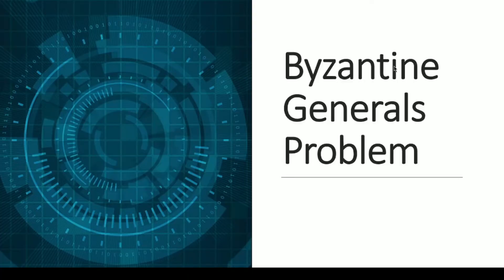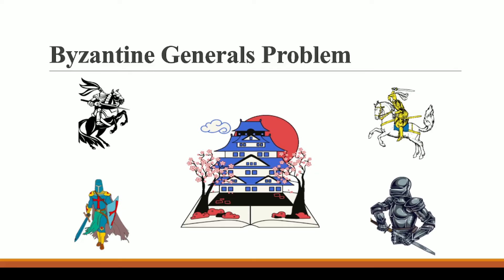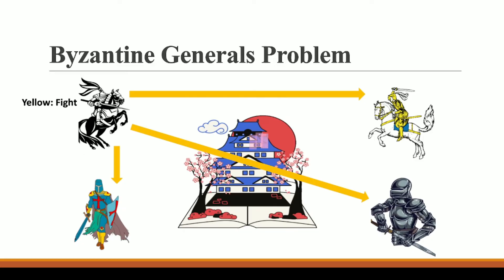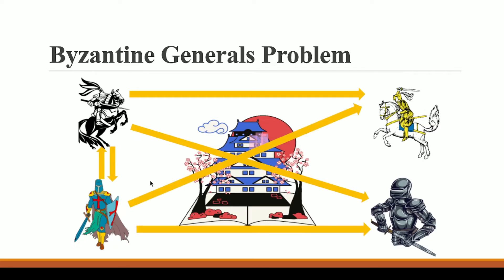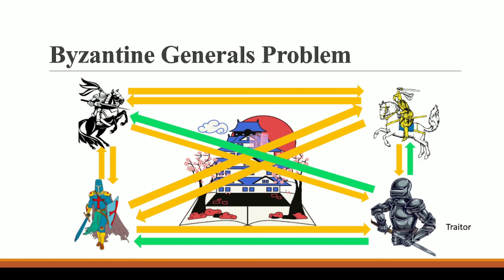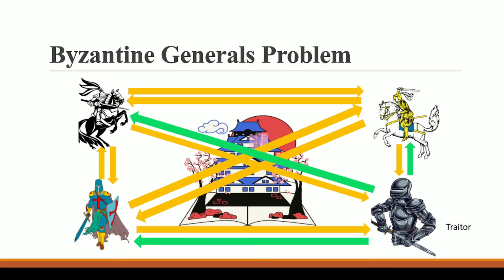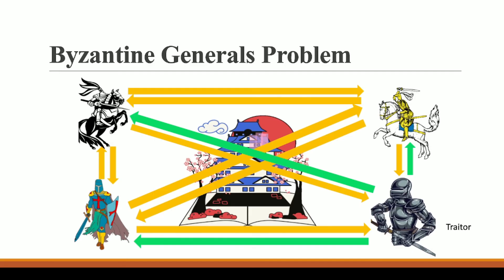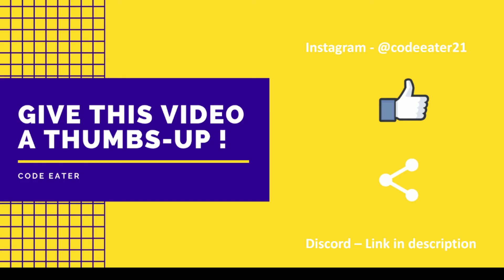Byzantine General's Problem | Part - 10 | Blockchain Full Course | Code Eater - Blockchain | English